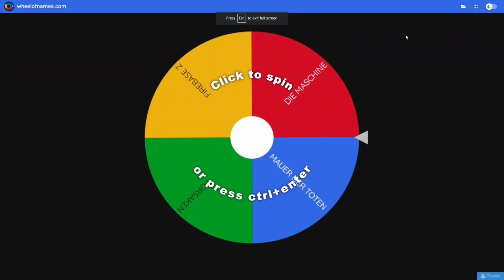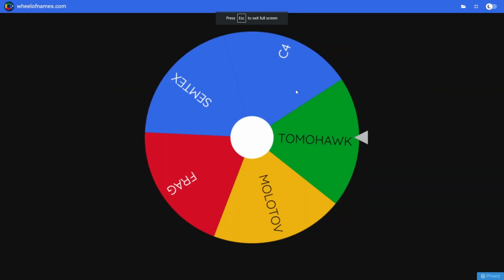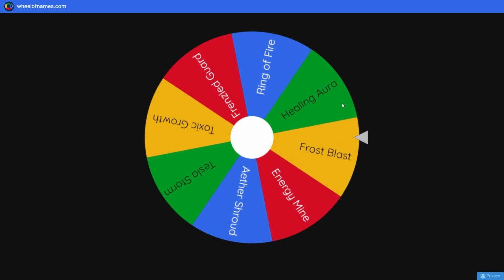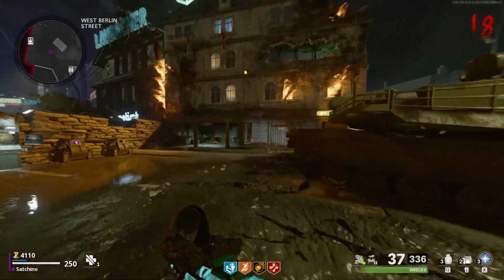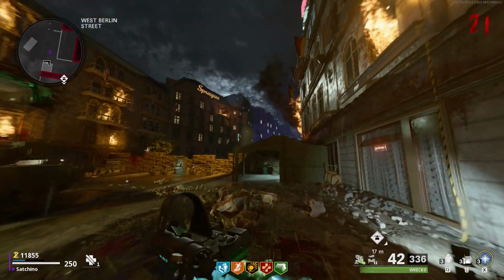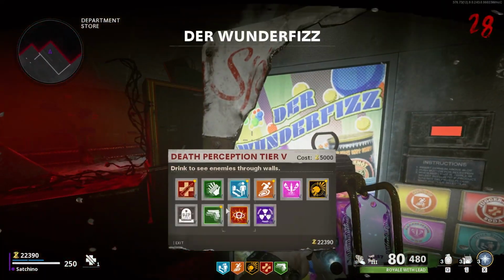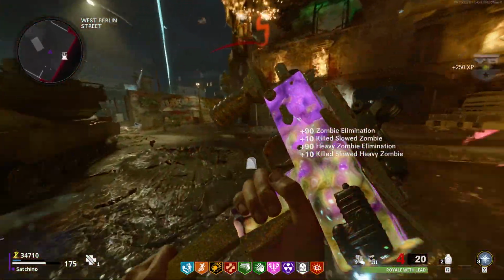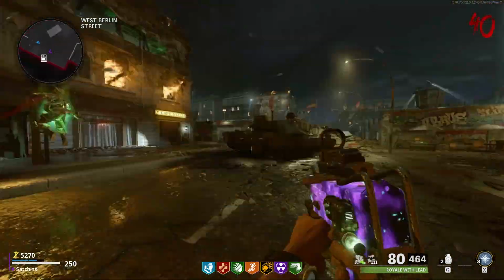I Randomized My Zombies Game... Again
If you're reading this then thank you for checking out my video, if you haven't already, drop a sub and hit the bell thingy (gently of course) to never miss a video.

SOCIALS